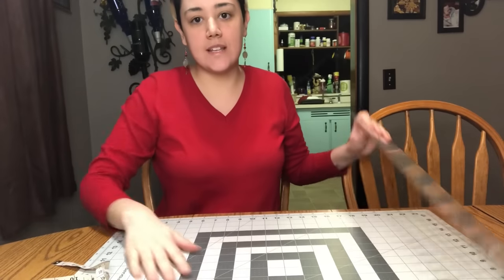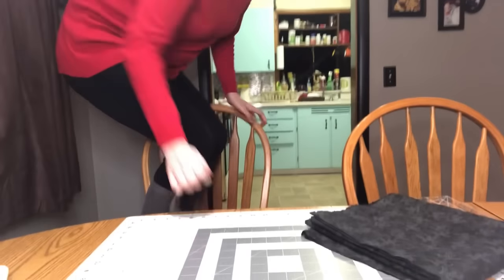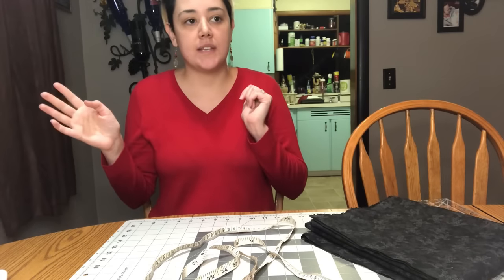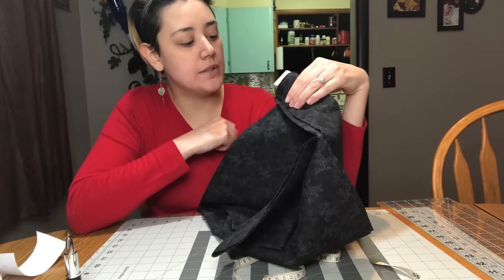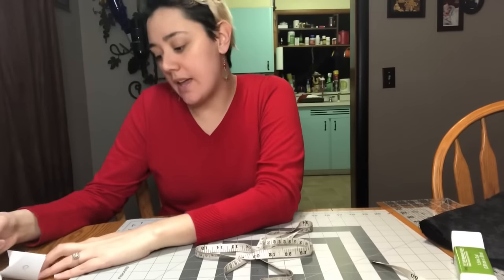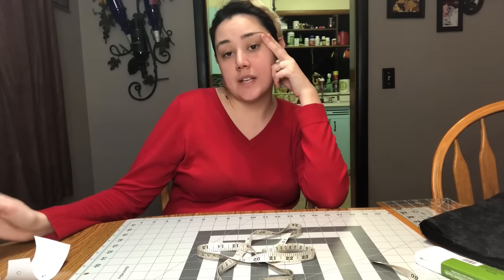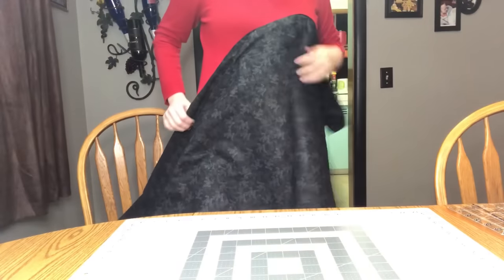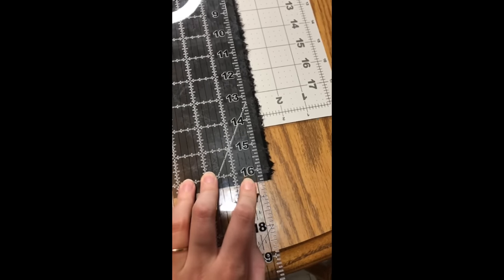Simple Ribbon Skirt Tutorial: from start to finish!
From measurements, to cutting, to putting it together - here’s how I designed and sewed a ribbon skirt.
**Note from August 2, 2023**
This video is several years old! I am aware that the quality of this video is not great, but I was new to filming and editing at this time. I will be creating a new ribbon skirt series soon!**